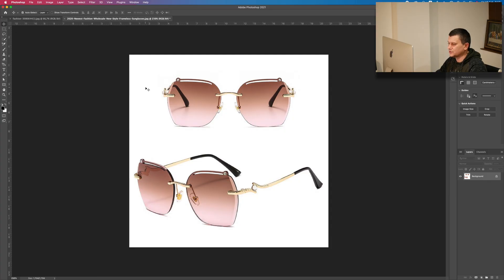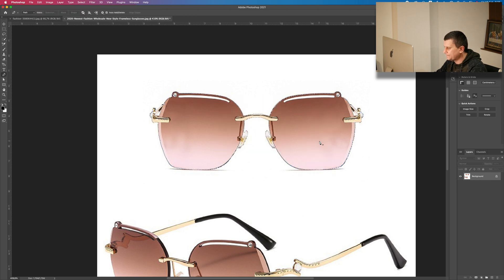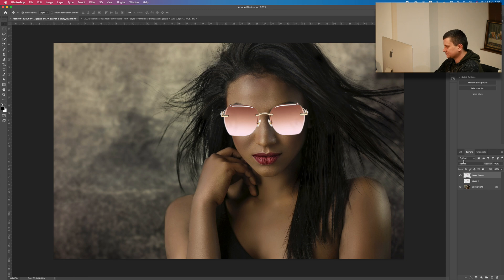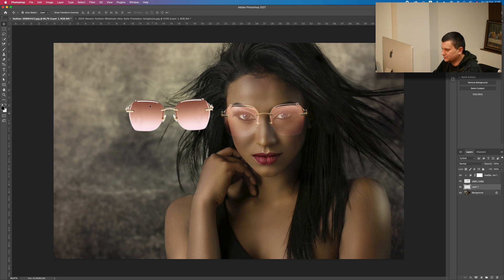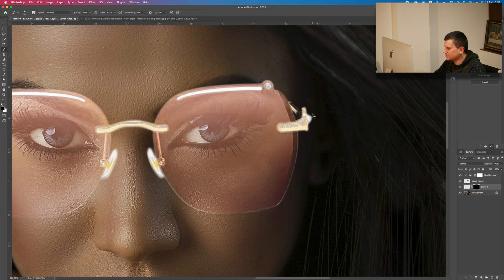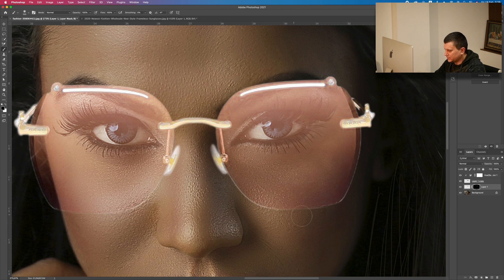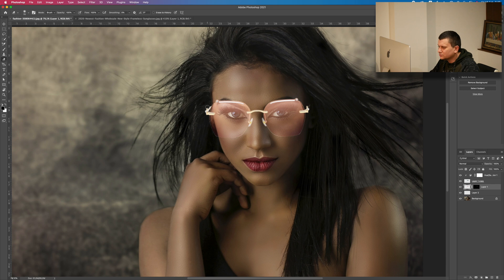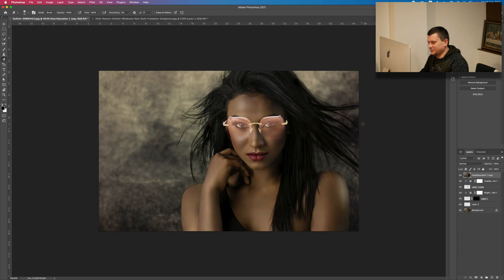Product Photos for E-Commerce - Sunglasses editing Photoshop Tutorial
In this Photoshop Tutorial I will show you how to edit Sunglasses product photo and put them on a model image for E-Commerce and Shopify. First we will remove the parts that we don't want to be behind the glasses of the sunglasses using the Content Aware Fill and the Clone Stamp Tool and after that we will cut out the sunglasses using the Pen Tool. Then we will paste them on the model photo and adjust them on her eyes, after that we will need to invert the colors so that we can apply the Screen Blending Mode so that they are transparent. With the Hue/Saturation we will need to get back the real color of the sunglasses because we inverted it before that. Now we will have to cut out the parts from a duplicate layer of the sunglasses because we lost them when inverting the layer, that means that we will use two layers of the sunglasses. We will add Brightness/Contrast adjustment layer to fix some of the lighter parts, then we will merge all the layers so that we can make the finishing touches with the Camera Raw Filter.

My Gear
Camera: Lumix G7 4K Wi-Fi
Computer: iMac 27inch Retina
Mouse: Logitech MX Master
Keyboard: Apple Magic Keyboard